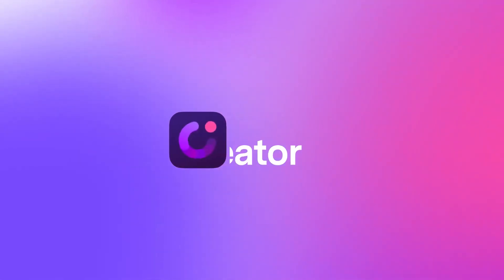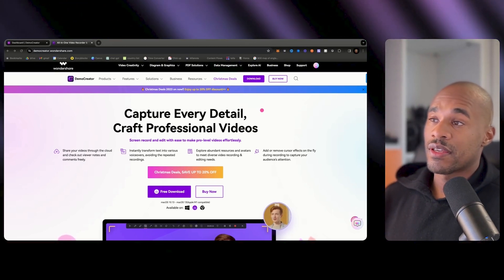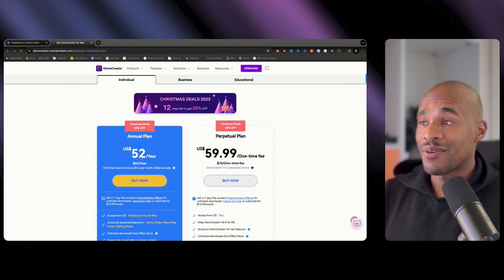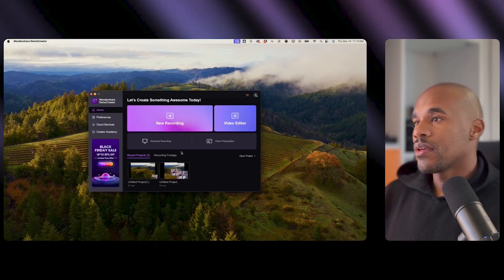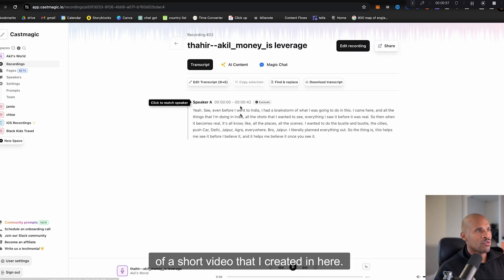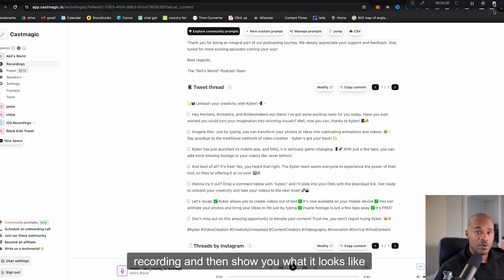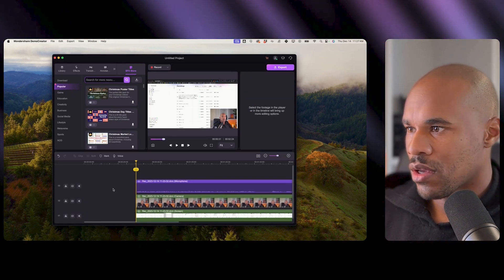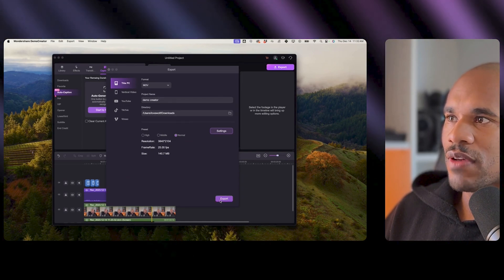DemoCreator: Ultimate Screen Rec Software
Are you tired of complex editing software and looking for a game-changer? Look no further! 🌟 In today's video, I dive into Wondershare DemoCreator, an innovative tool that promises to revolutionize how you edit videos – no skills necessary!

Join me as I explore DemoCreator for the very first time, giving you an authentic, noob-friendly review. Discover how you can effortlessly record your screen, your reactions, and even edit everything in one place. Ideal for gamers, photographers, videographers, or anyone who needs to create compelling explainer videos, this tool is a one-stop solution to simplify your creative process.

Not only does DemoCreator offer unique features like avatar characters and one-click dubbing, but it's also budget-friendly, making professional editing accessible to all. Watch as I put it to the test with a ChatGPT tutorial, showing you the ins and outs of this powerful platform.

I'm Akil Wade, and I'm here to show you that editing like a pro is within your reach with DemoCreator. Say goodbye to tedious processes and hello to seamless, fun video creation. And the best part? You can try it out for FREE.

Don't let the challenge of video editing hold you back. Transform your videos with ease and confidence – start your DemoCreator journey today! 🚀🎥

CHAPTERS:
0:00 - Intro to DemoCreator
1:02 - Exploring Wondershare DemoCreator
1:56 - DemoCreator Pricing Details
3:00 - Comprehensive Review of Wondershare DemoCreator

| Akil Wade